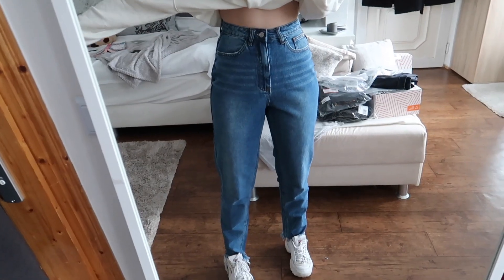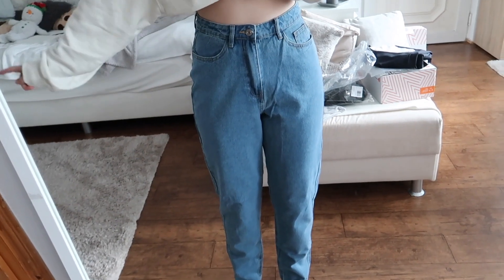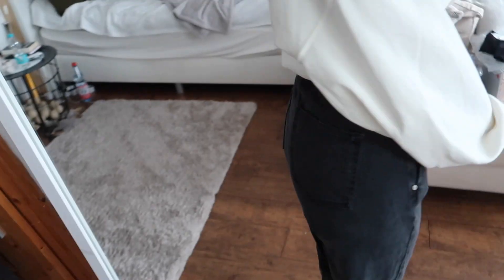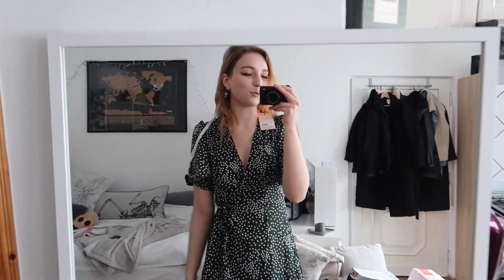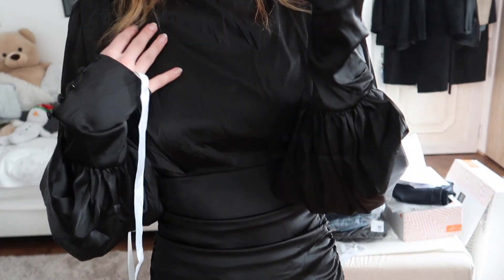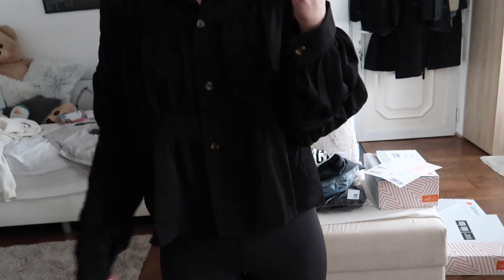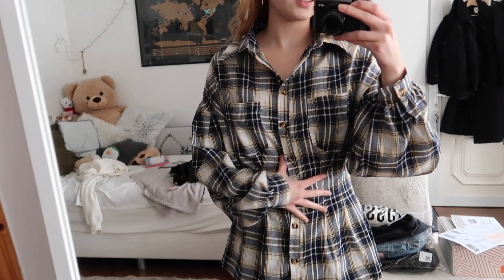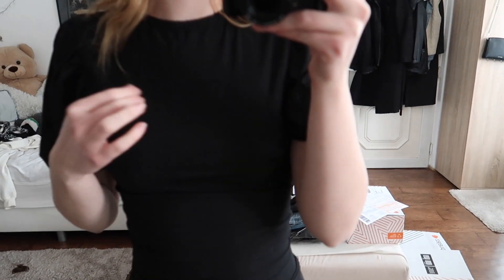MISSGUIDED TRY-ON HAUL FOR SPRING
some new pieces I got from missguided, perfect for spring

Podcast     - “Moving Forward” Podcast

About myself:
Hey, my name is Mandy. I am a 22-year-old college graduate in Germany. I graduated with a Bachelor's Degree in English and Linguistics and now started a second undergraduate  program fully online in psychology of communication. On my channel, we talk about Fashion, Beauty, and Lifestyle. Follow me along on my journey of starting my next chapter in my vlogs.

vlog camera: canon g7X Mark II